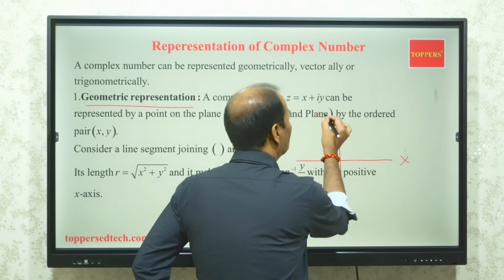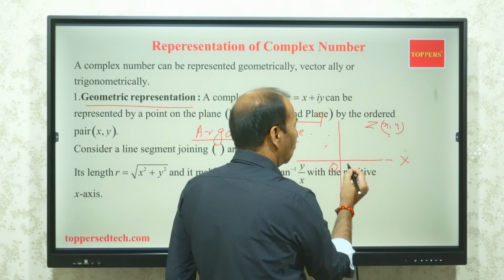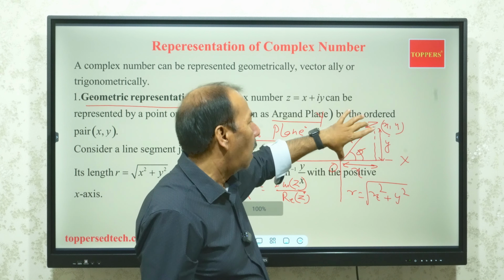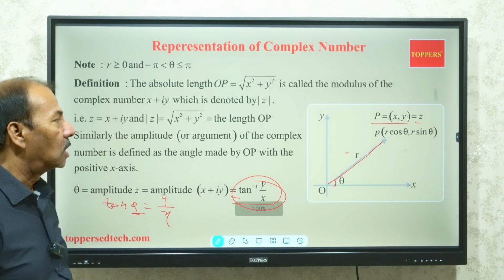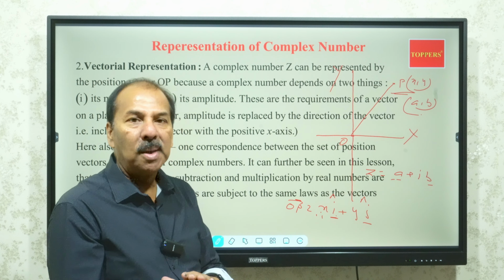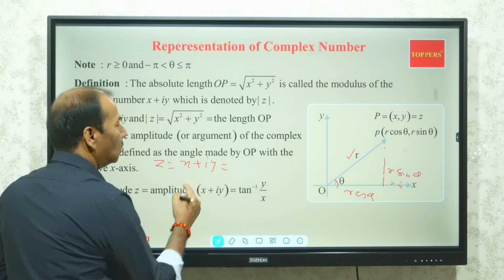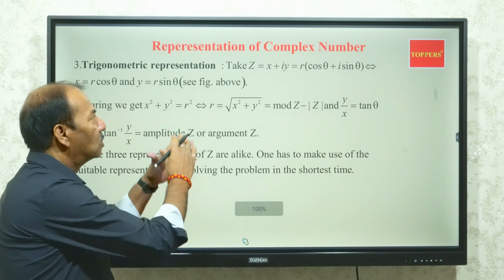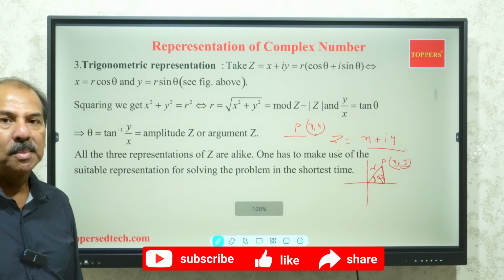Complex Number : Concepts : Video Lecture 2